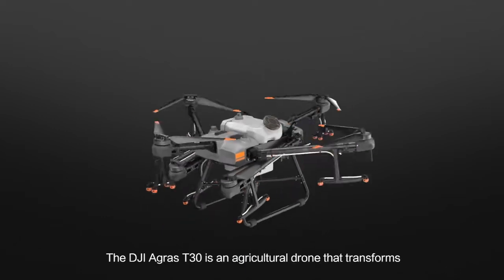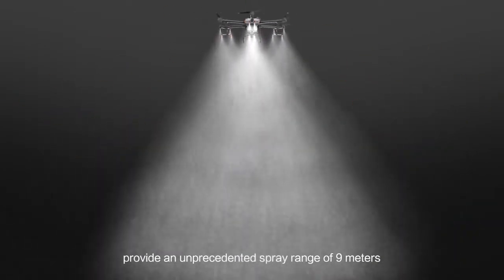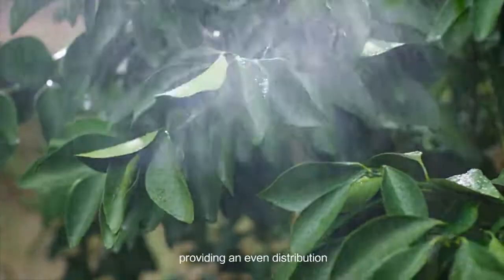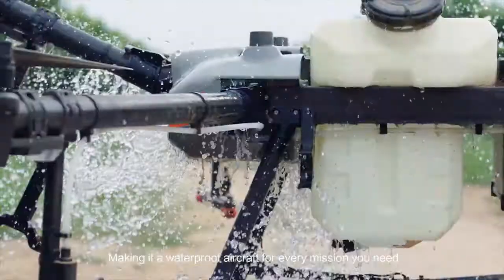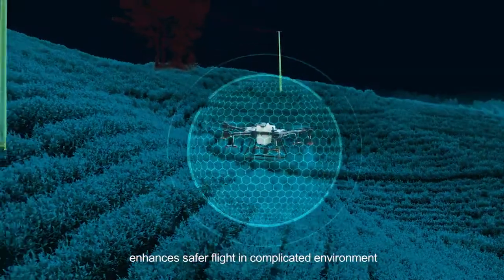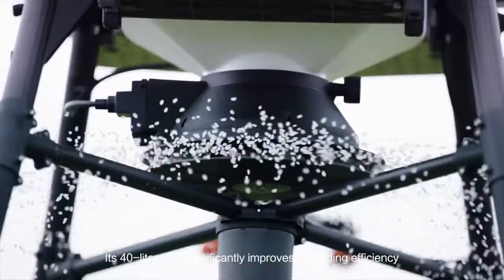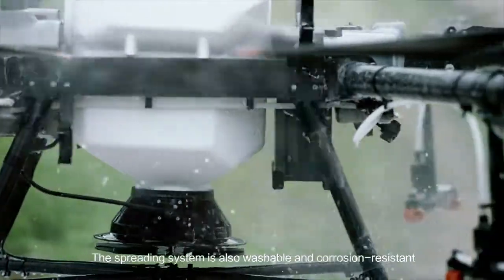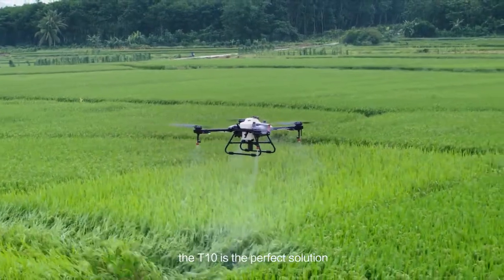DJI AGRAS T30 e T10 - soluzioni per agricoltura 4.0 | DroneZone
Con un carico massimo di 40 kg, DJI Agras T30 segna nuovi traguardi nell’efficienza della spruzzatura aerea. Un corpo trasformante rivoluzionario consente una spruzzatura eccezionale, in particolare per gli alberi da frutta. Grazie all’uso delle soluzioni agricole digitali DJI, T30 contribuisce a ridurre il consumo di fertilizzanti e a incrementare la produzione in modo efficiente e basato sui dati.

DRONEZONE SRL | Soluzioni APR Enterprise e sicurezza ANTI DRONE